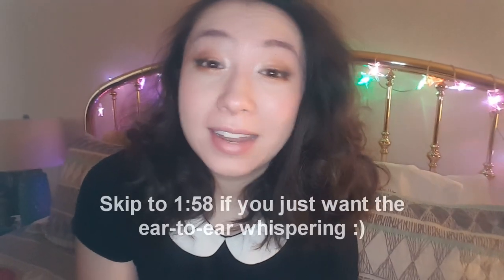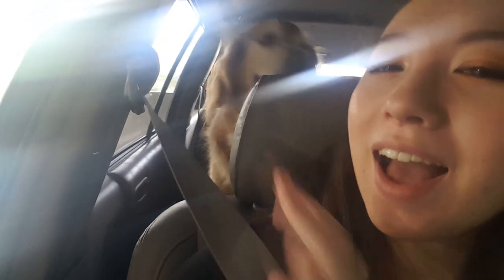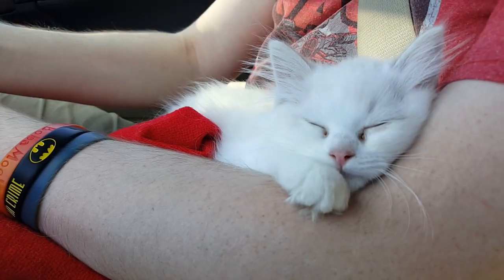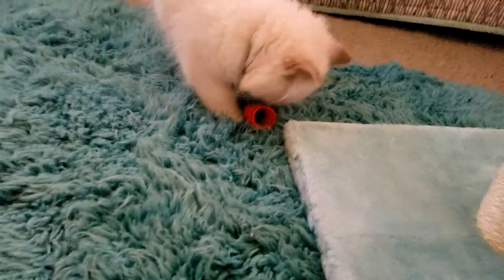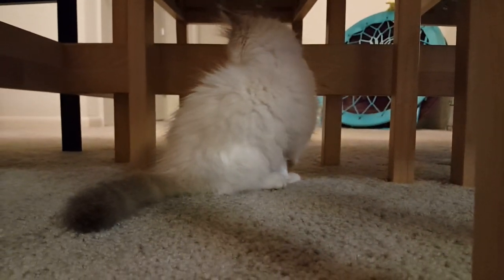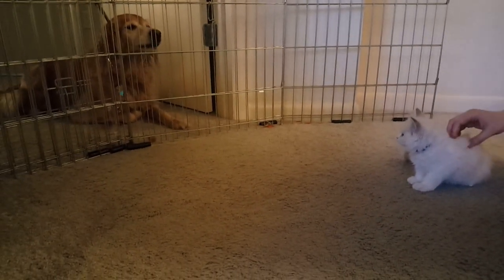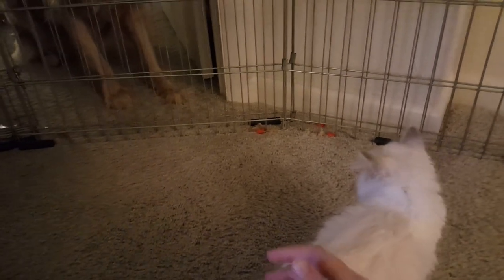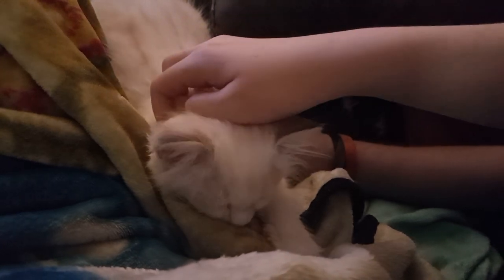ASMR Vlog | MEET ATTICUS 💖 [ear to ear whispering]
Hello world, meet Atticus!

I hope you enjoy this little peek into his first day with us! He is such a darling boy and we hope you all enjoy watching him grow up on my channel :)

Love,
Allison, Robert, Leia, and Atticus 🐾

✧ My equipment:
Mics: Matched pair of RØDE M5s
Camera: Galaxy Note 5 phone
Recording software: OBS
Editing software: Sony VEGAS Pro 14